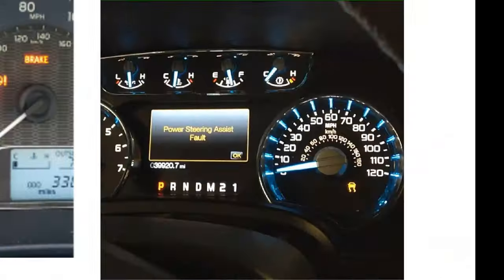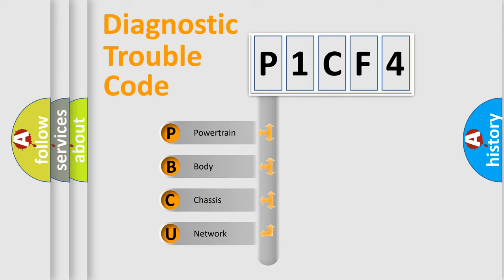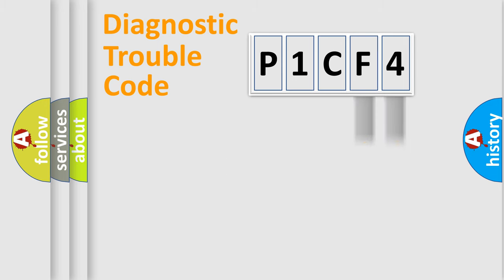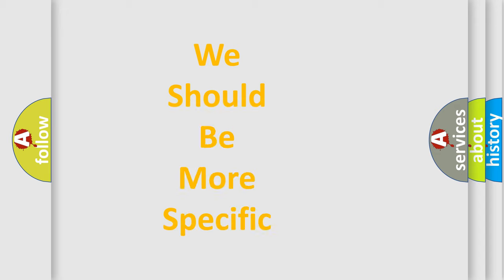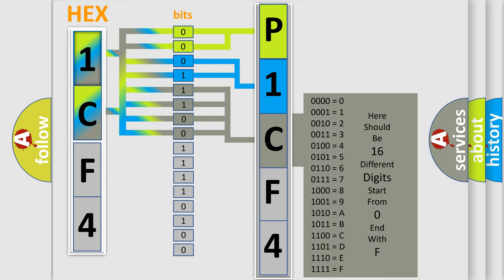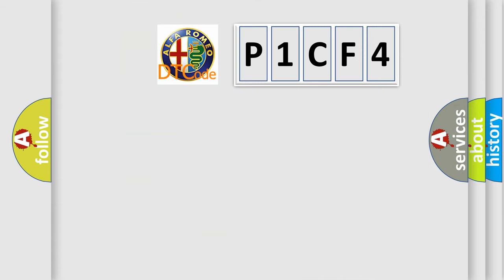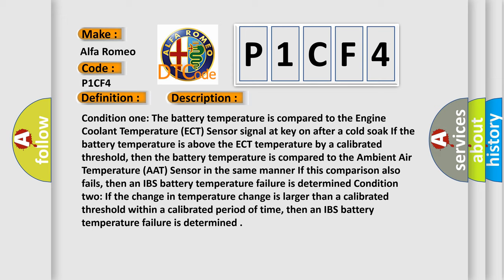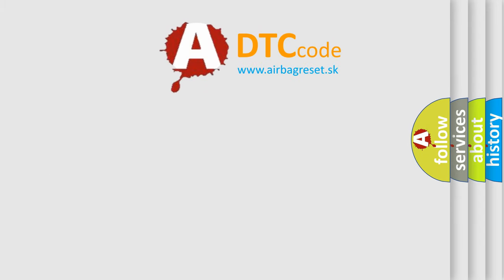DTC Alfa-Romeo P1CF4 Short Explanation